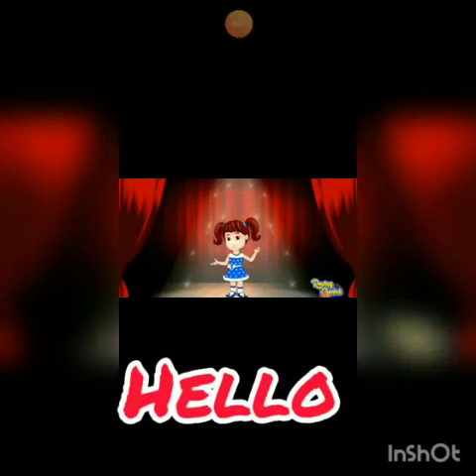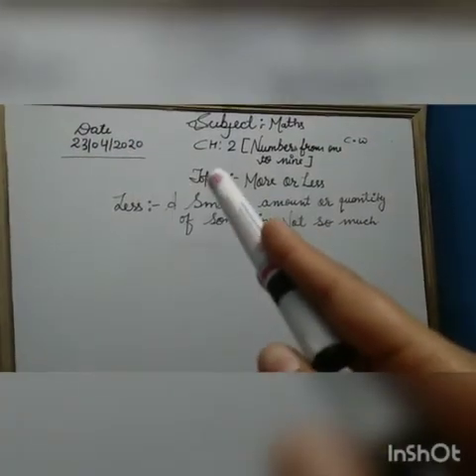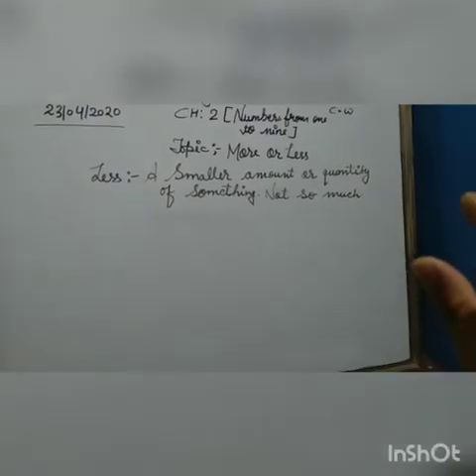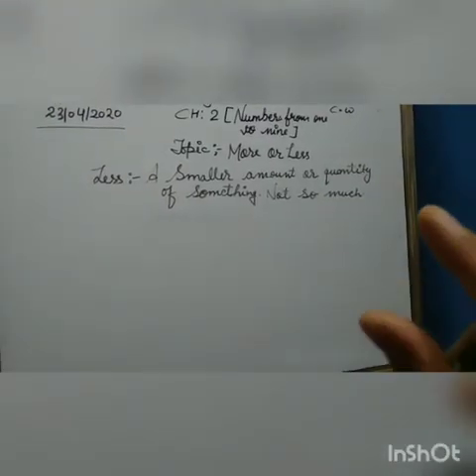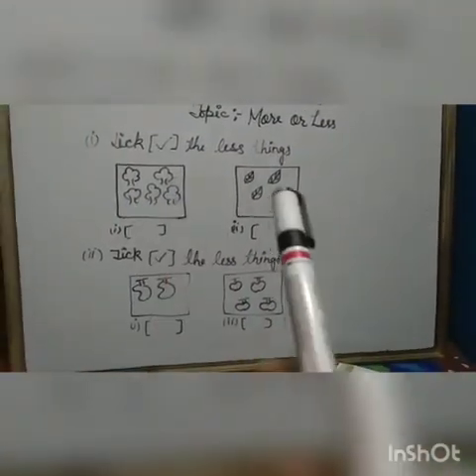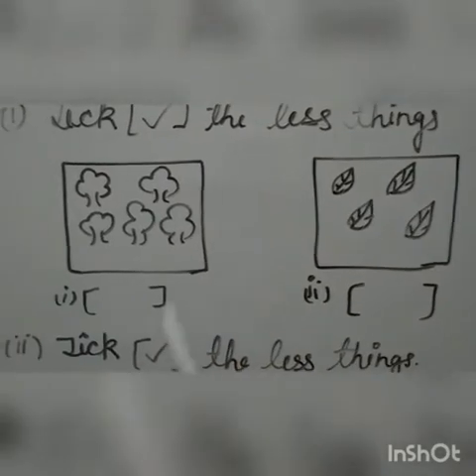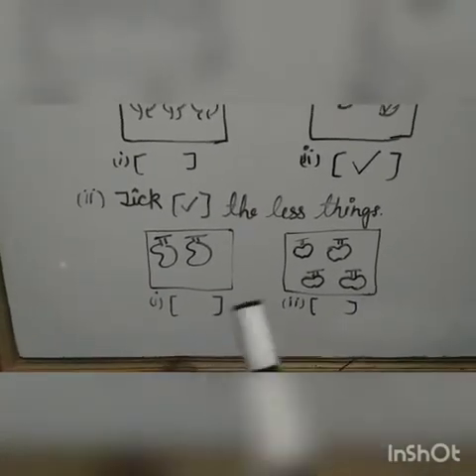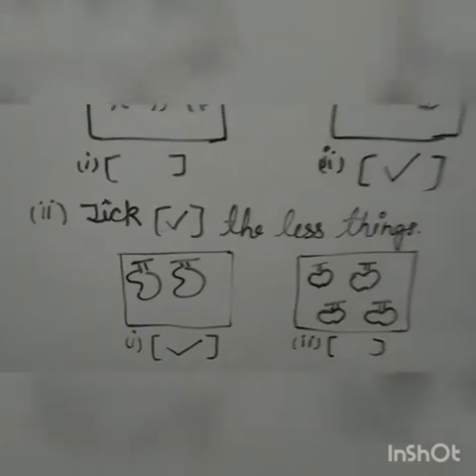13th session of mathematics for class-1